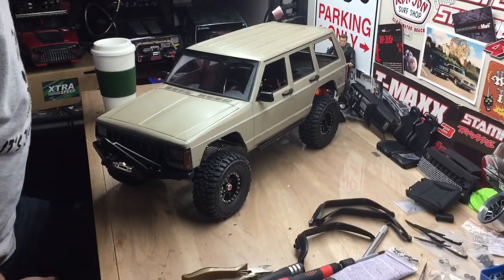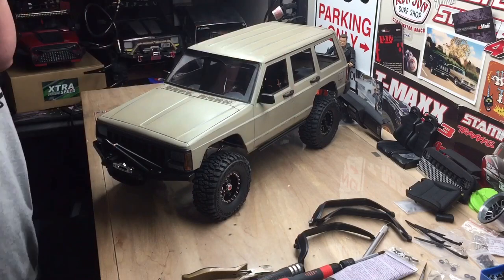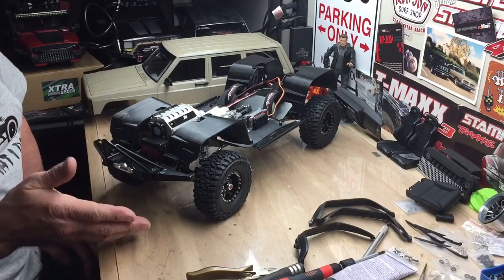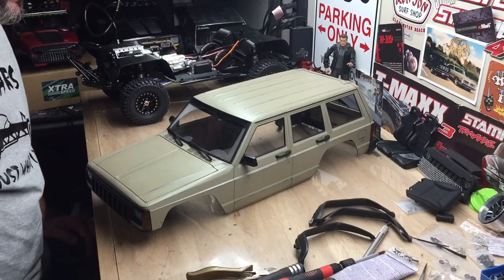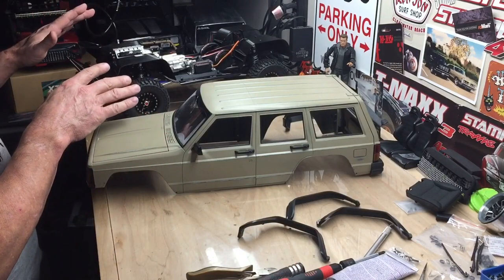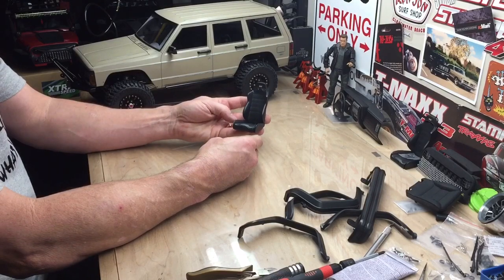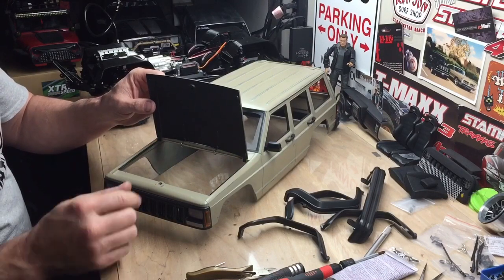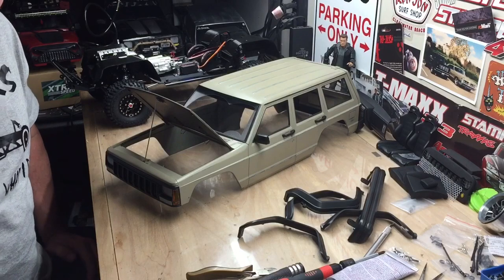Xtra Speed V8 Axial XJ Hardbody Build #4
Just odds and ends on the body. Detailed and mounted front windshield. Extensive front bumper work. Coming together nicely 👌🏻 Still a lot of stuff to go. 👉🏻Keep Crawling👈🏻